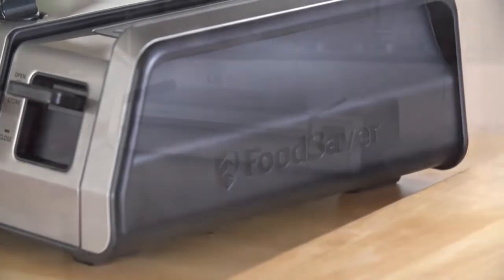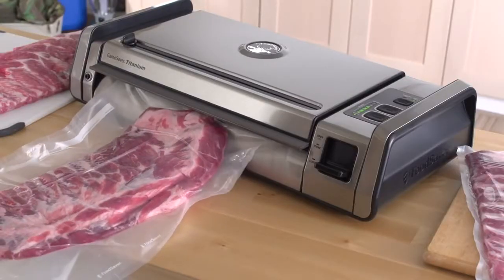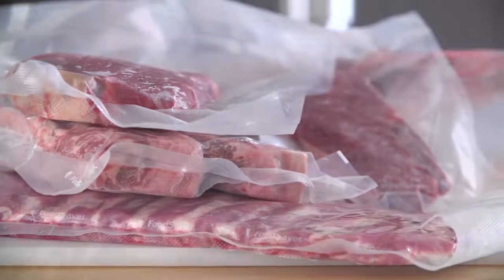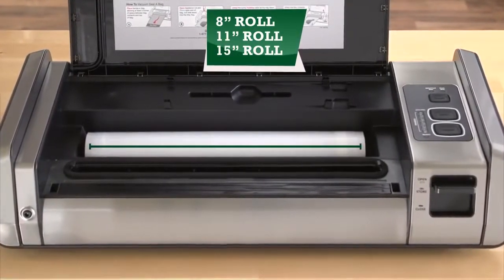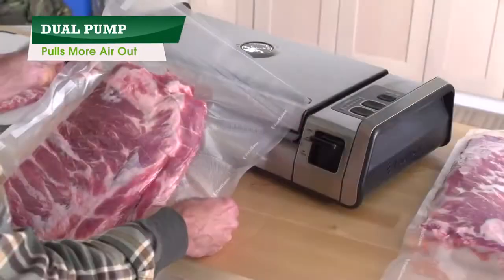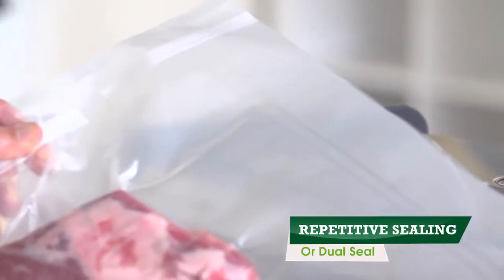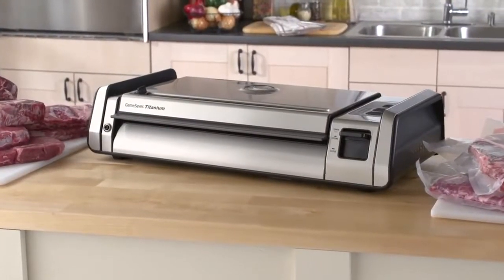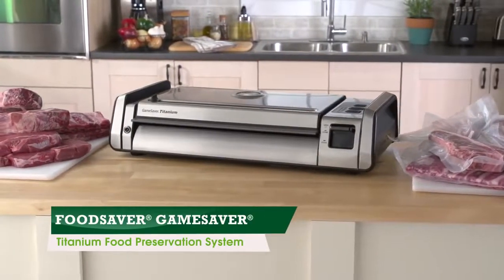The FoodSaver® GameSaver® Titanium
►buỳ best þrice
The FoodSaver® GameSaver® Titanium, The FoodSaver® GameSaver® Titanium